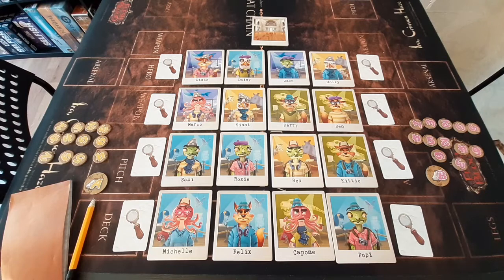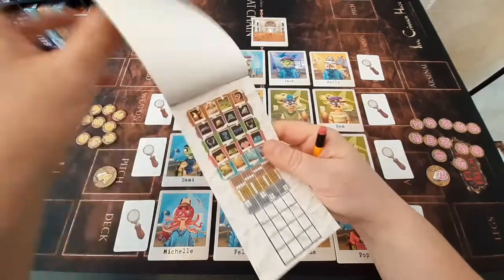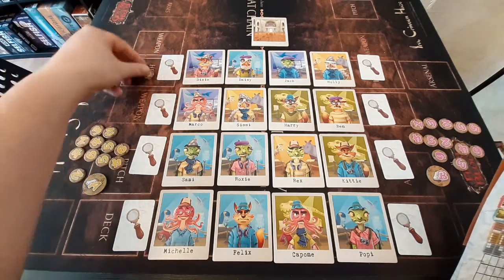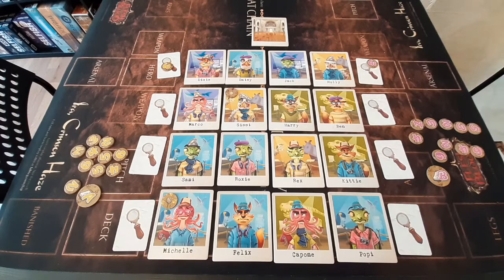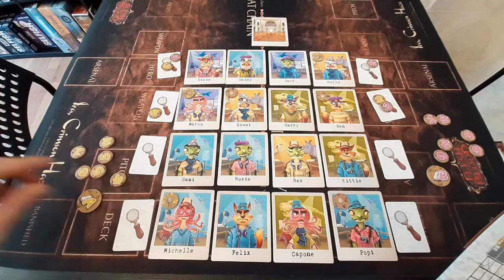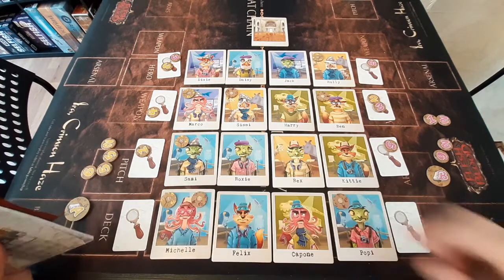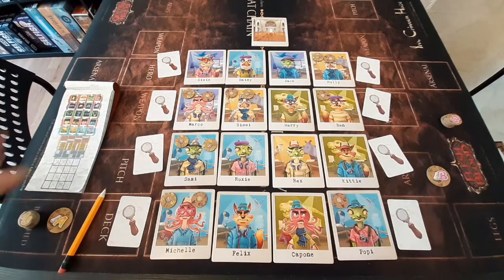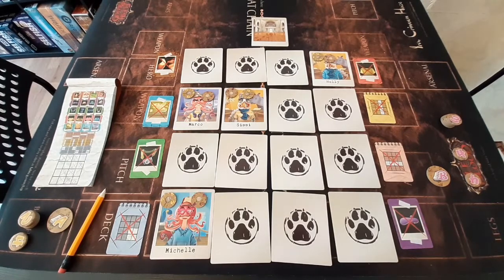Jump In! Let's Play! Episode 042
A valuable historical artifact has been stolen from the city museum! You have been called in to search for clues and find the culprit!

You have gathered 16 suspects, was it one or more of these suspects or has the real thief already escaped your clutches?